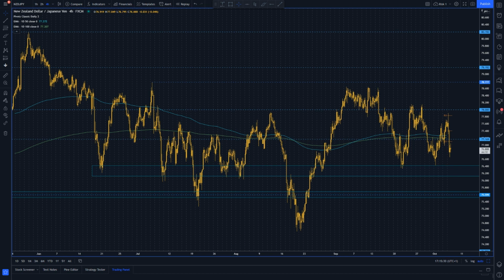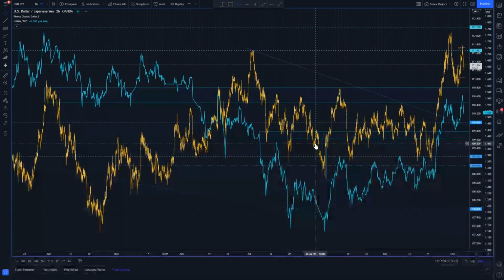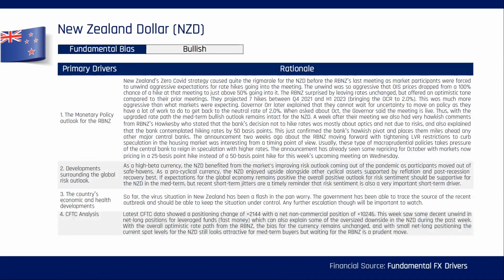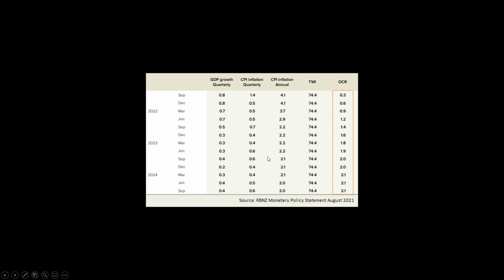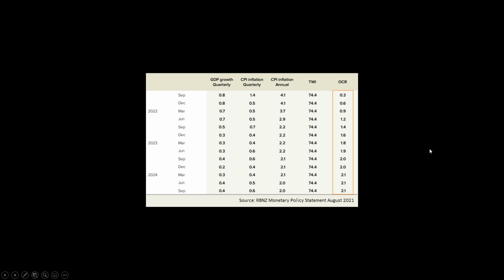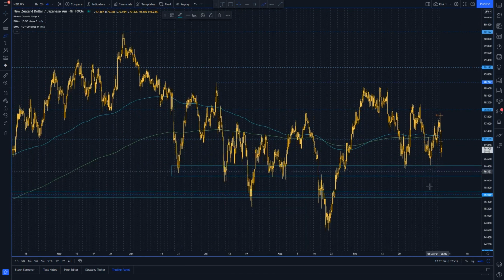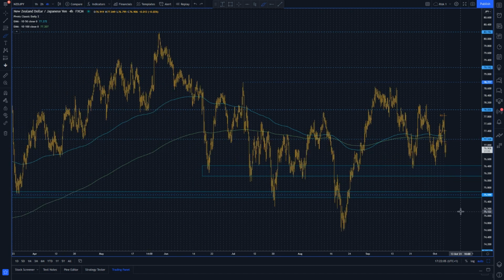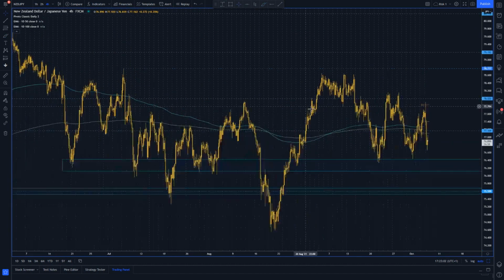30 Day Swing Trading Challenge: Long NZDJPY Trade Idea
Welcome to Financial Source! :) 30 Day Swing Trading Challenge Sneak Peak!

Our Senior Analyst Arno delves into a swing trade idea for the NZDJPY in our 30 Day Swing Trade Challenge